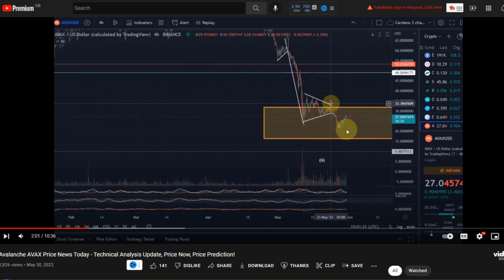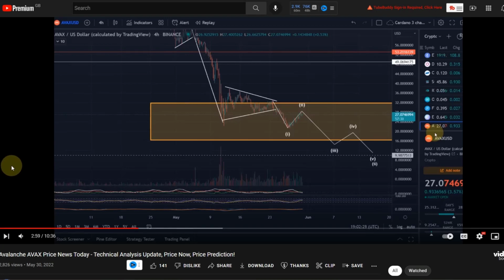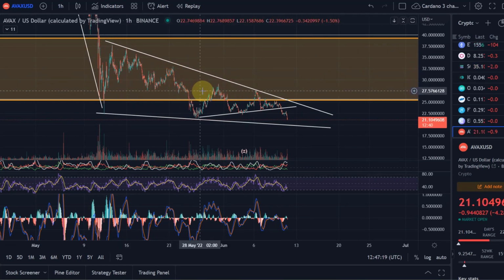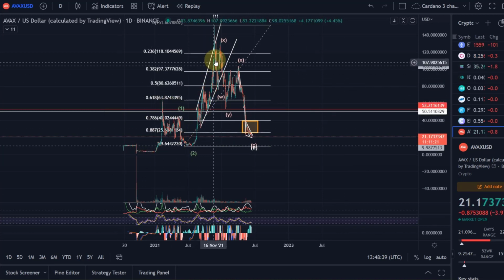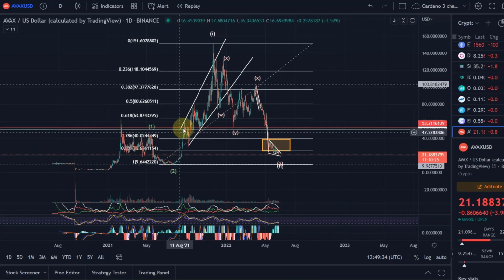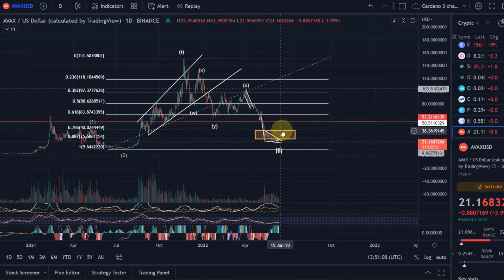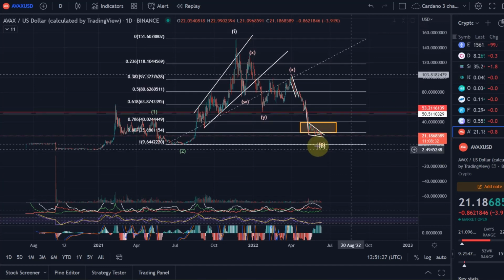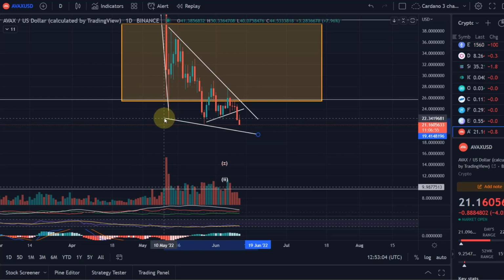Avalanche AVAX Price News Today - Technical Analysis Update, Price Now, Price Prediction!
Avalanche AVAX Price News Today - Technical Analysis Update, Price Now and Price Prediction! In this video I talk about the cryptocurrency AVAX (Avalanche) and talk about the price and if the uptrend is likely to continue. I carry out a brief technical analysis.